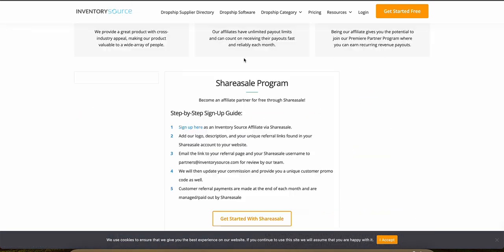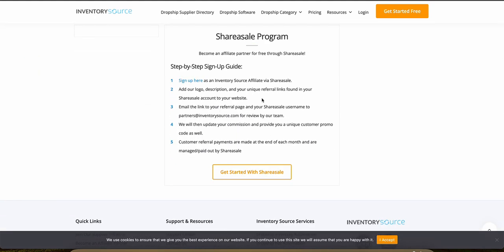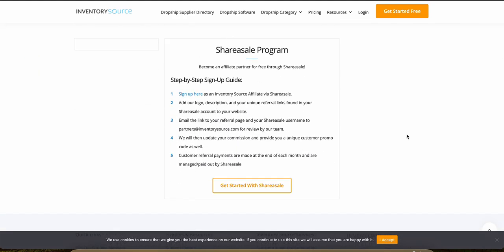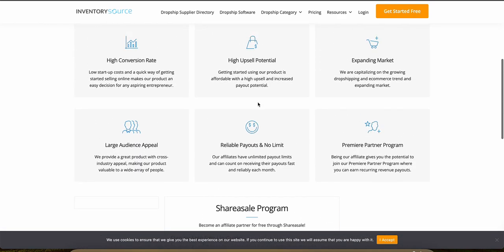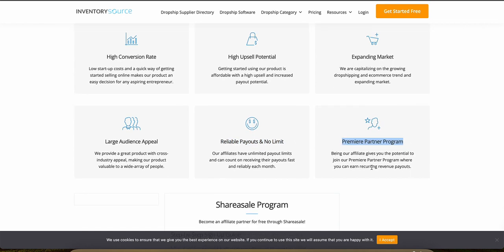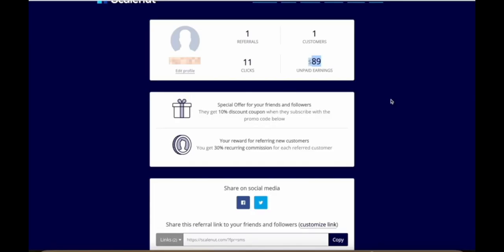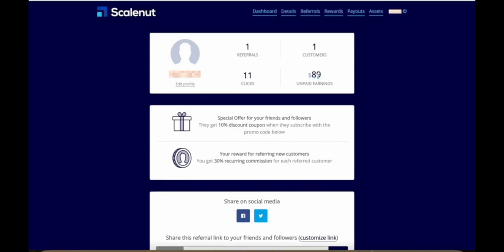Inventory Source Affiliate Program - How much can you earn in 2025 | Wealthy Affiliate Training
Are you interested in the Inventory Source Affiliate program and wondering about your potential earnings in 2025? Watch my comprehensive analysis where I discuss the commission rates, marketing tactics, and real earning examples. This video provides all the crucial information to help you decide if the Inventory Source Affiliate program is right for your financial goals.